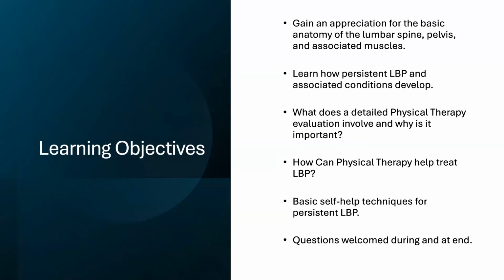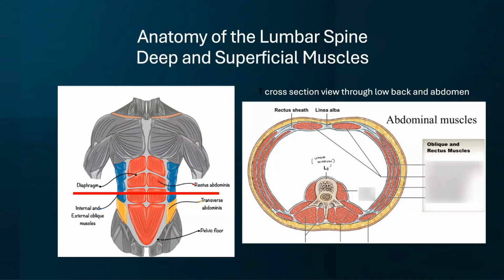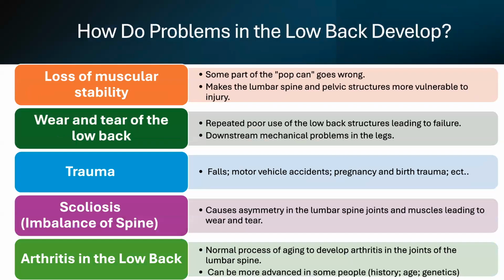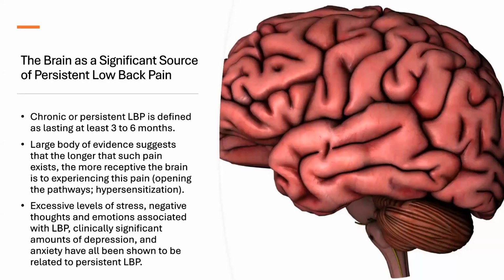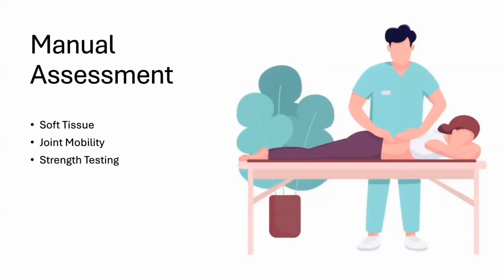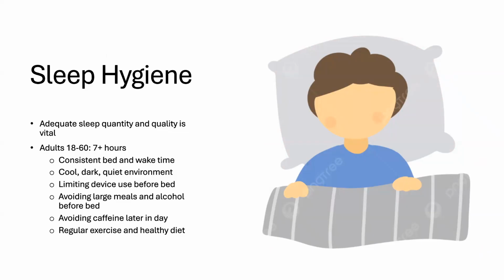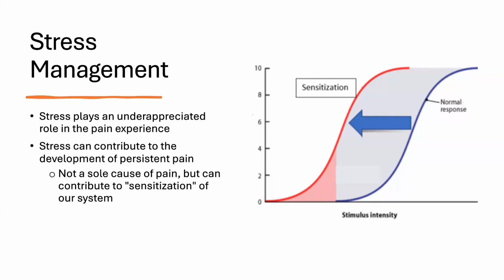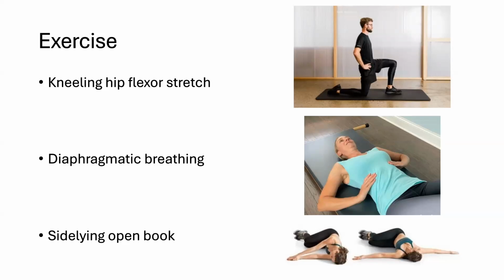Managing Low Back Pain --Presented by Excel Physical Therapy and Massage -Montana excelptmt.com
Community Education Seminar presented by David Coletta, MPT, FAAOMPT, Taylor Reick, DPT, OCS, COMT, and Evan Telford